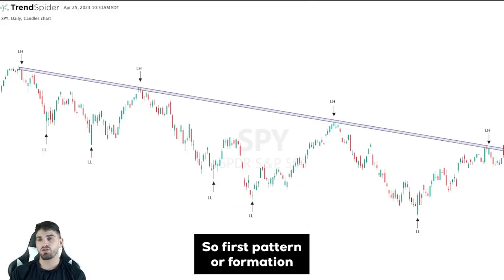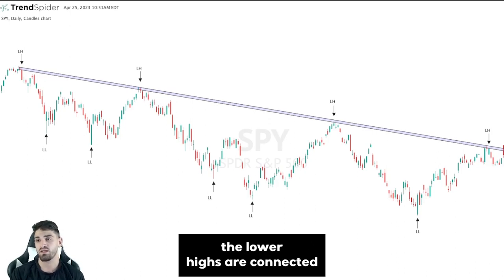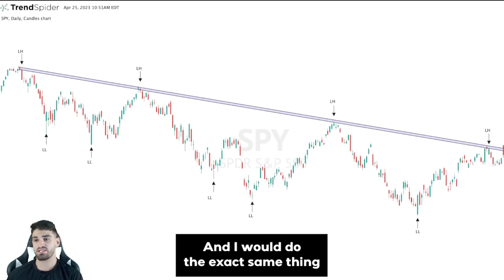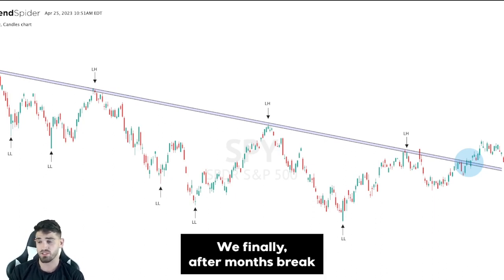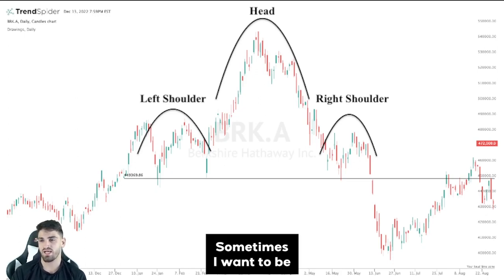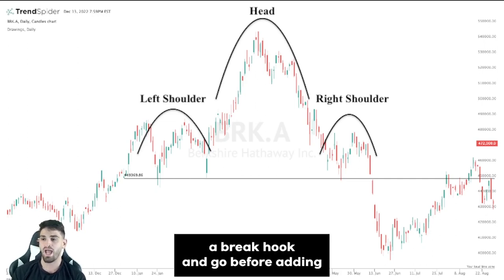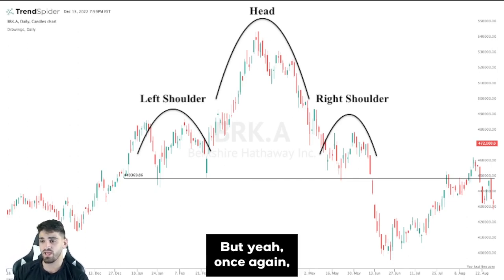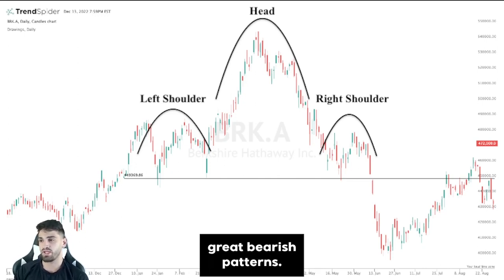Bearish Charting Patterns and Formations for Beginner Traders | So, You Wanna Trade?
In this video, Ramsay Rippers, an experienced trader and charting expert, teaches beginning traders about bearish charting patterns and formations. These patterns are key indicators of a potential downward trend in a stock or market, and can help traders make informed decisions about when to sell or short their positions.

During the video, Ramsay covers the concept of bearish patterns, including head and shoulders and how to identify trend lines.  He explains how to identify these patterns and formations on the chart at all time frames, and what they typically signify for a stock's performance.